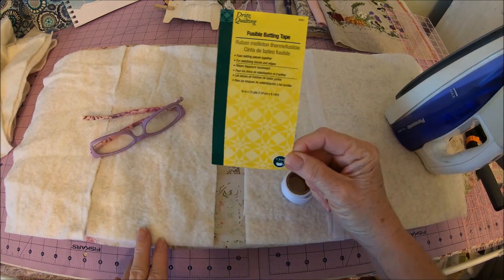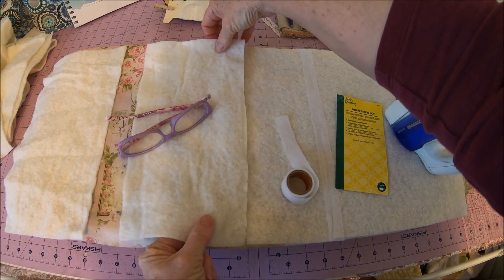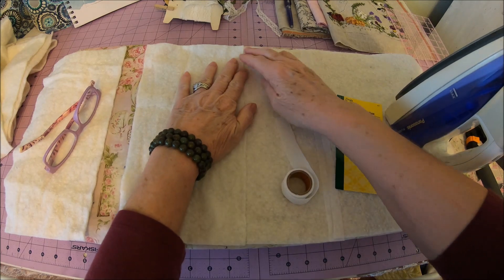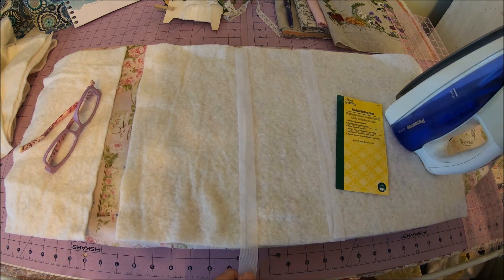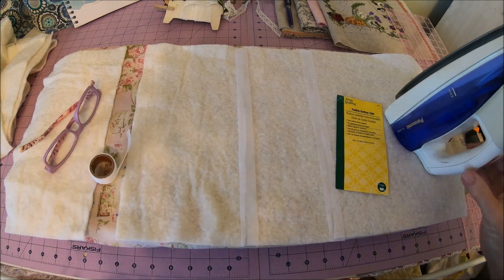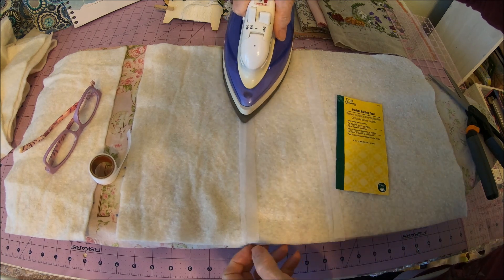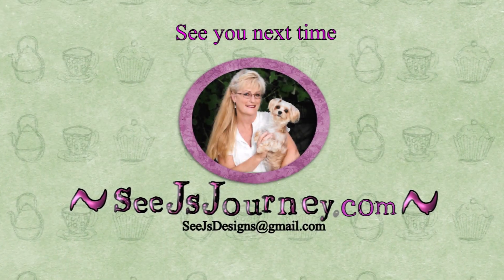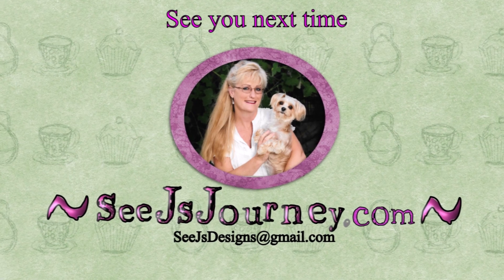How to Use Fusible Batting Tape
How to use fusible batting tape.  It's so easy, so useful and very fast!

I am a maker – I make items to sell at a trendy gift shop that sell unique gifts & decor in Huntington Beach, California called Absolutely Fabulous. I offer inspiration for a variety of interests including: crafting, shabby chic projects, sewing, altered tins, ink dying lace and fabric plus much more.

See Js Journey is a participant in the Amazon Services LLC Associates Program, an affiliate advertising program designed to provide a means for sites to earn advertising fees by advertising and linking to Amazon.com.

Stop by again and see where See Js Journey goes next because I am a maker and you never know what I will make next.